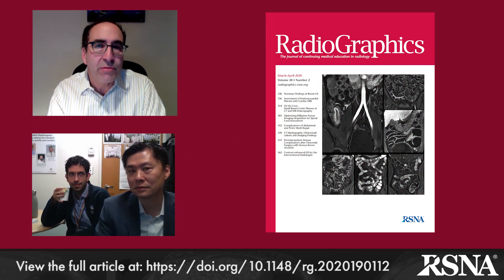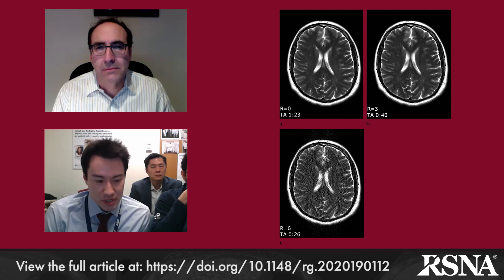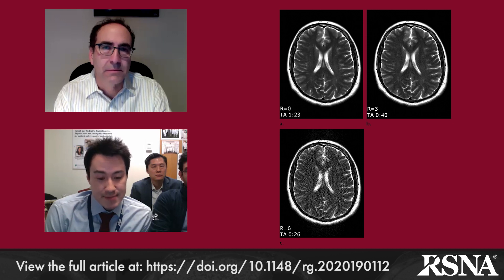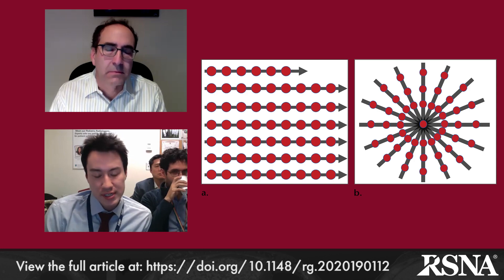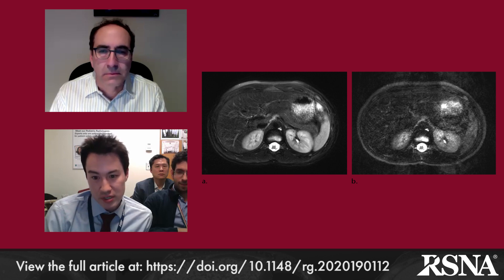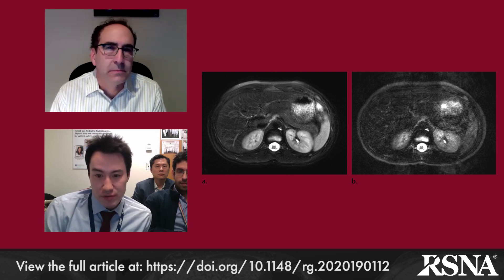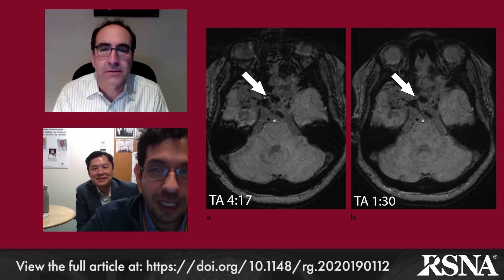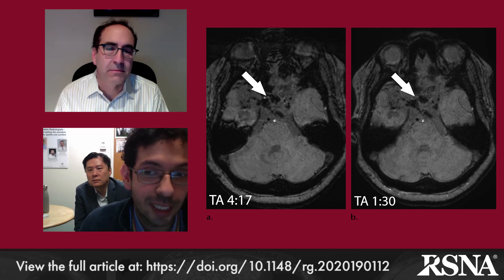MRI Techniques to Decrease Imaging Times in Children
Jeffrey Klein, MD, reviews the article ”FMRI Techniques to Decrease Imaging Times in Children”  See Kozak, et al, RadioGraphics 2020; 40:485–504.